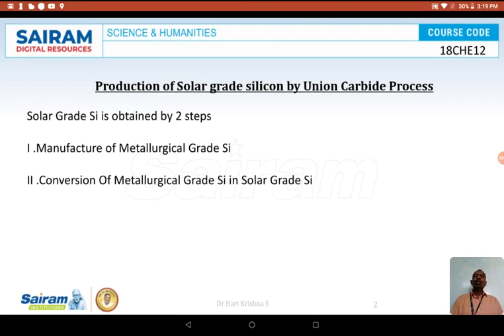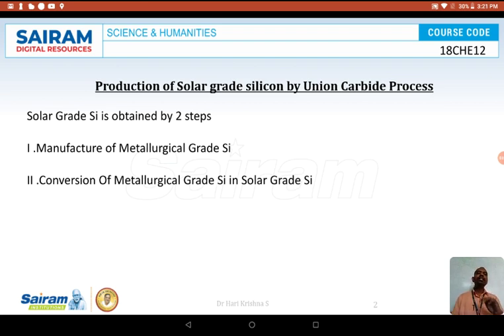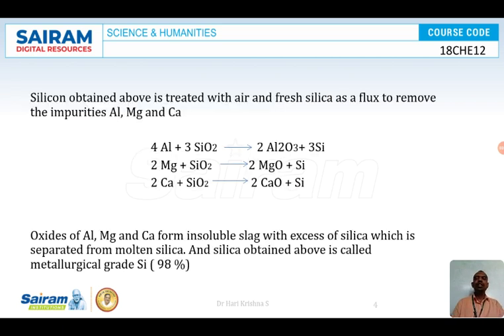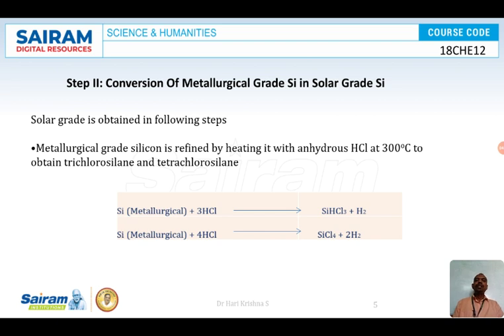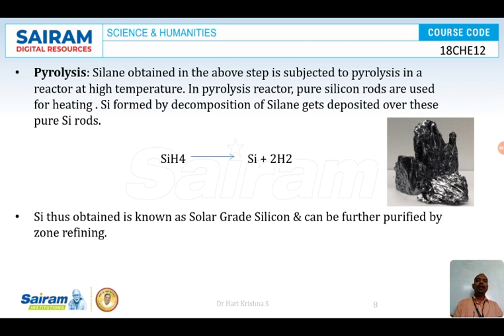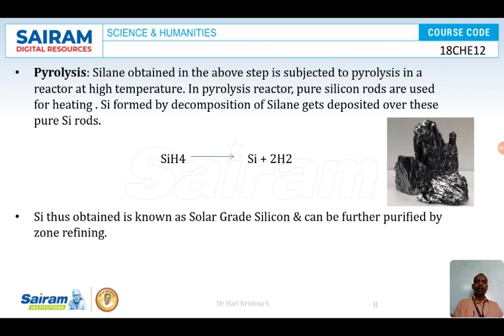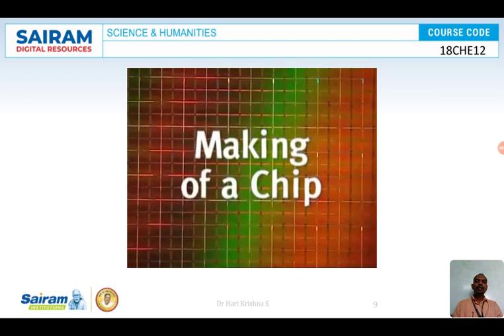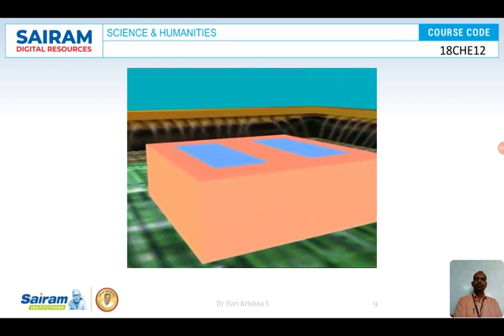Lecture Video_ 18CHE12_ Module 3_ Synthesis of Solar Grade Si_ D r Hari Krishna S